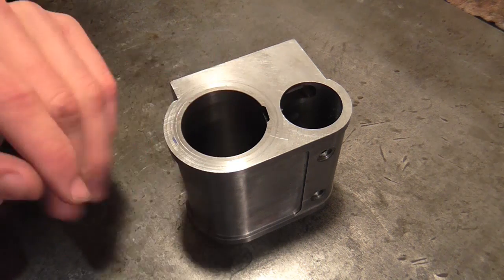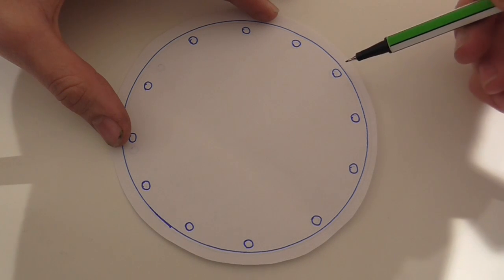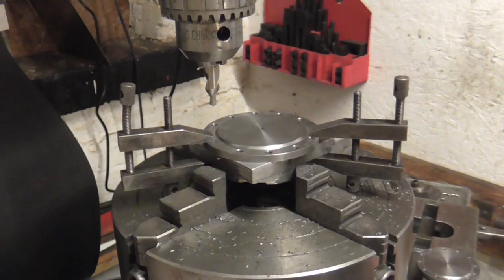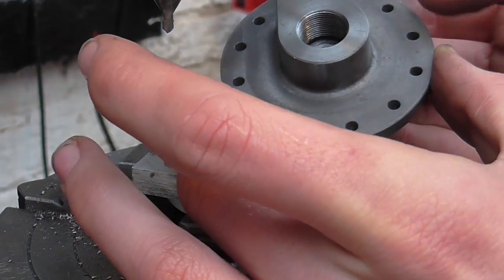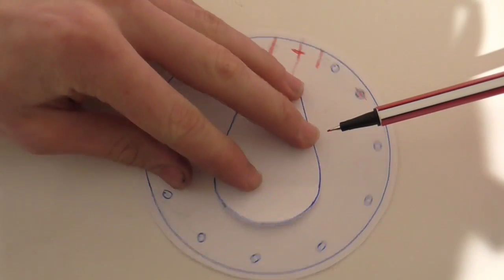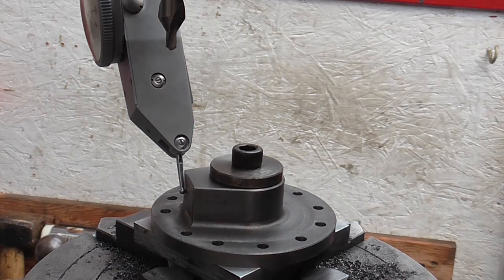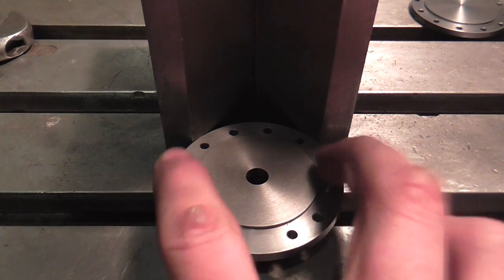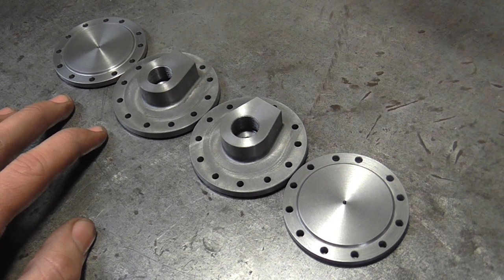Machining Cylinder Heads Part 3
In this video I continue the machining of a pair of cast iron cylinder covers  for a 5" Gage steam locomotive I am building.